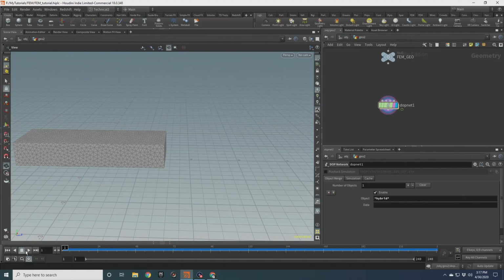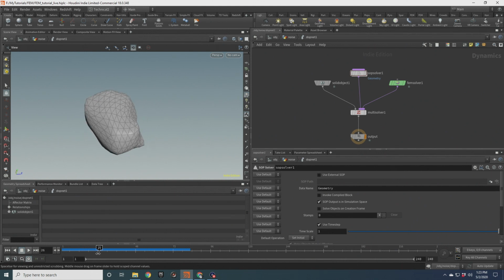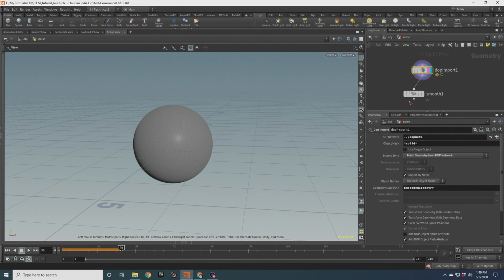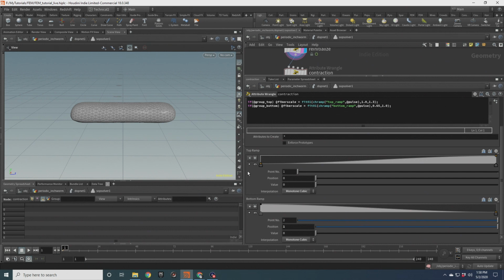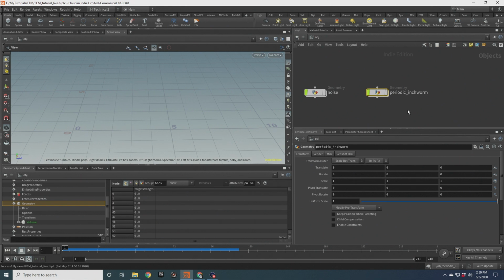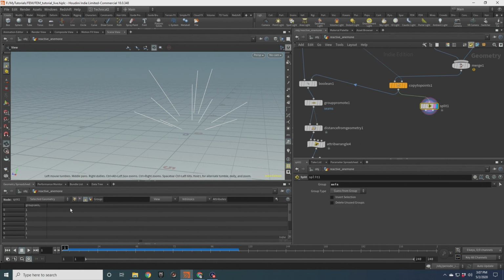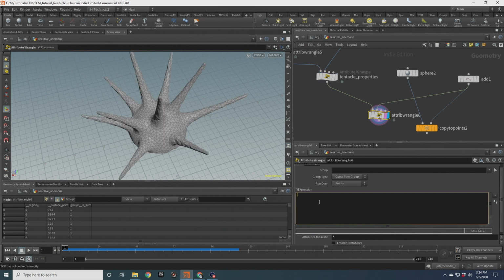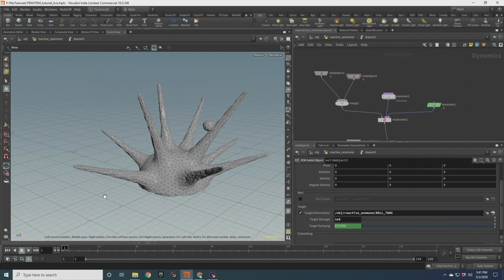Houdini Tutorial: FEM fibers & Procedural motion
In this tutorial I cover three mini-projects showing some of the ways you can use fiber attributes in Houdini's FEM solver to drive soft-body motion procedurally. Assumes no prior experience with FEM. Gentle DOPs networks. Plenty of VEX, but nothing too taxing.

Sorry about all the background noise... recording in pandemic times!

If you're looking to use FEM for existing animated rigs, or just to get an overview, check out

Contents:
Mini-project 1: Wrinkly blob
(1:01) Part 1.1 Noise-based motion
(17:14) Part 1.2 Embedded geometry
(23:00) Part 1.3 FEM skin

Mini-project 2: Inch worm
(37:18) Part 2.1 Inch worm setup
(52:13) part 2.2 Target constraints

Mini-project 3: Reactive anemone
(1:07:23) Part 3.1 Geometry setup
(1:22:12) Part 3.2 FEM property setup
(1:38:53) Part 3.3 Dynamics logic
(1:45:00) Part 3.4 DOPs Setup
(1:54:34) Part 3.5 Collision with target